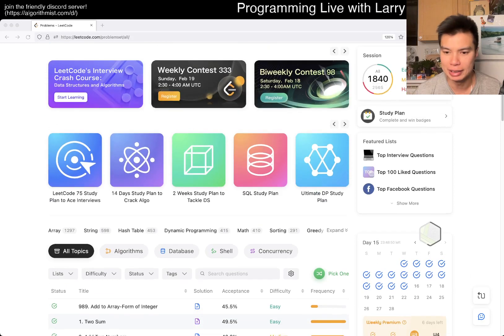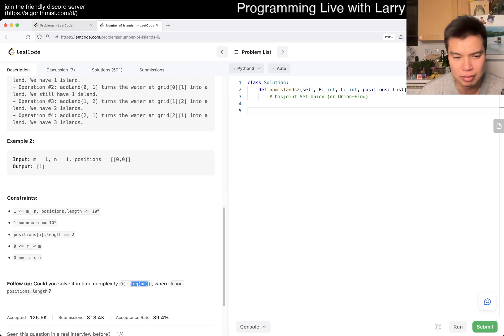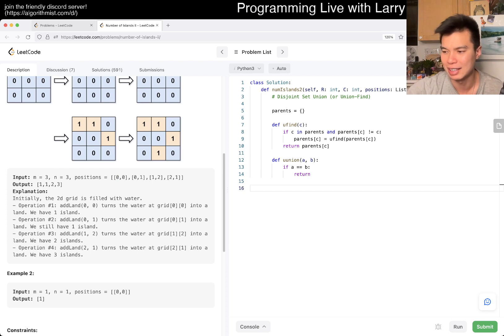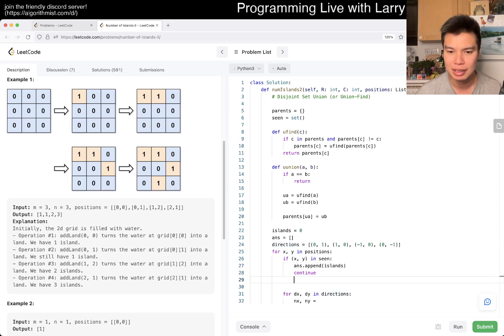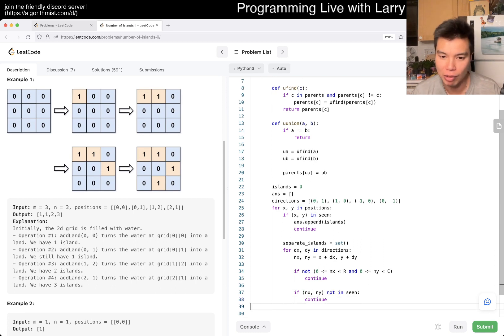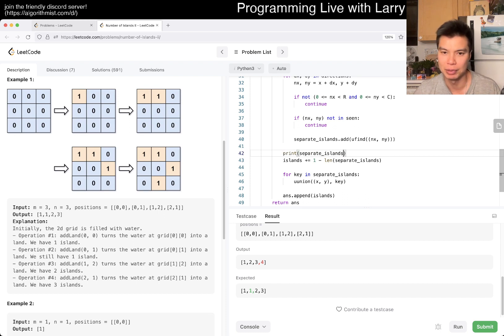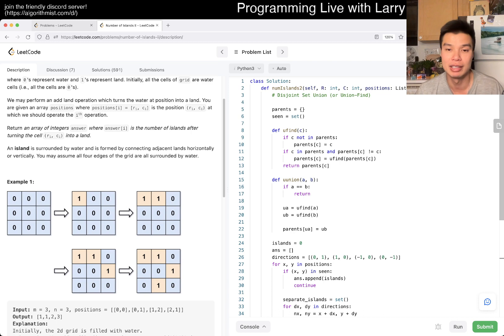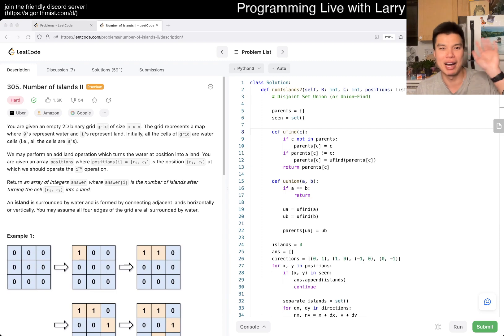305. Number of Islands II - Week 3/4 Leetcode February Challenge